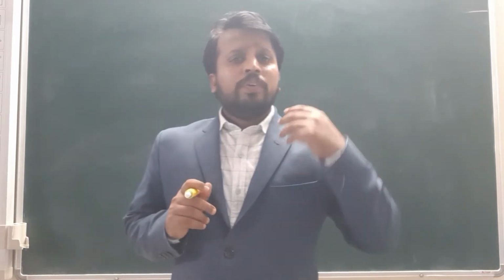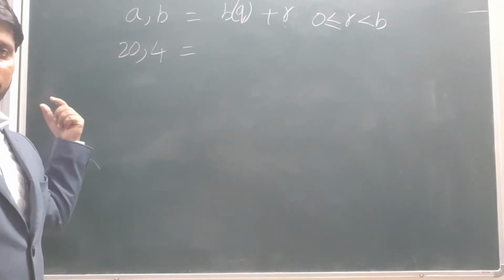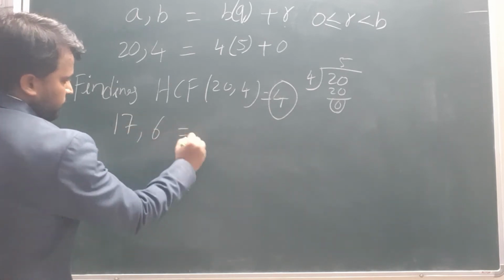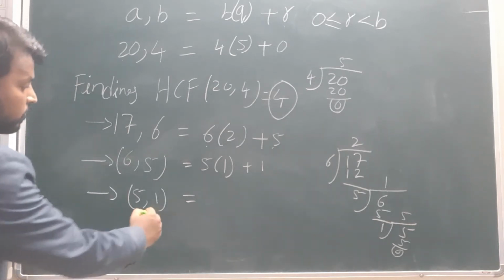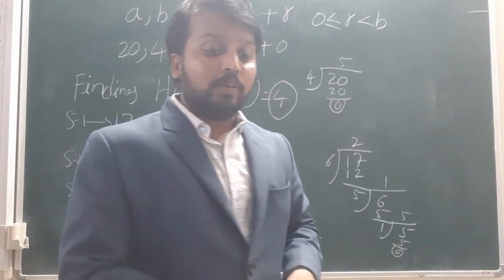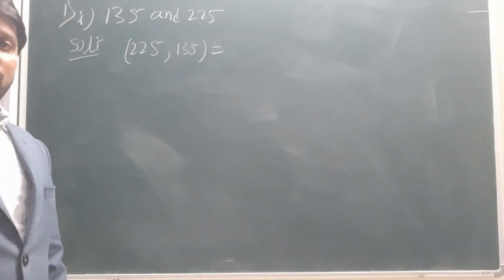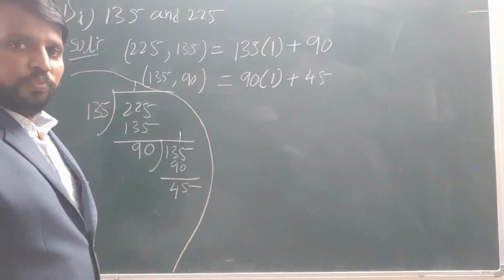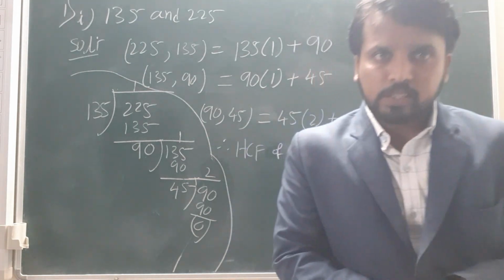24 May 2021